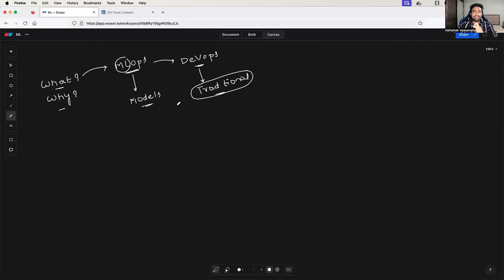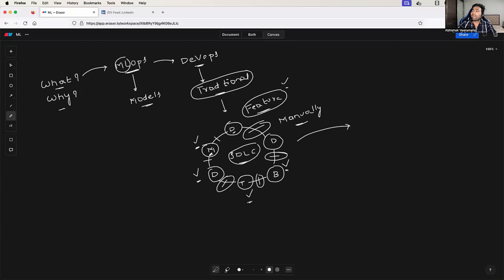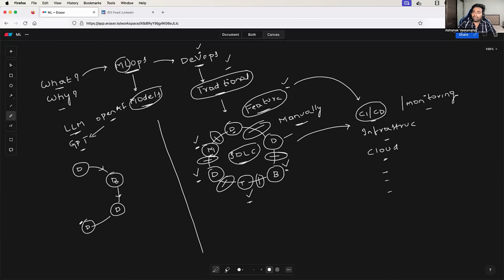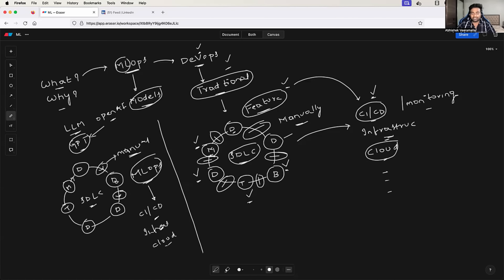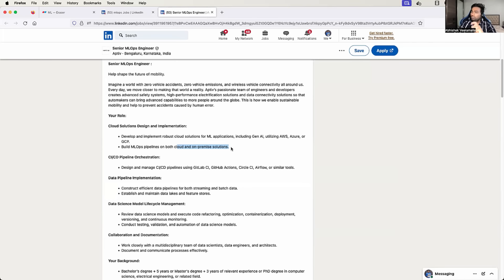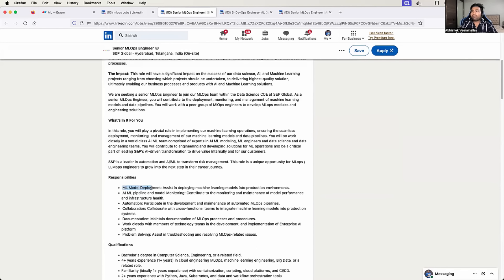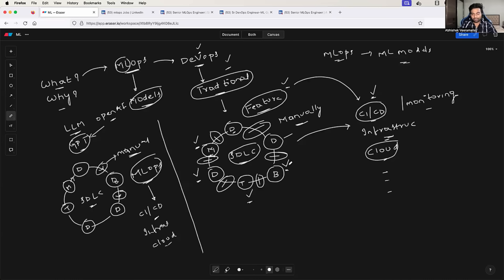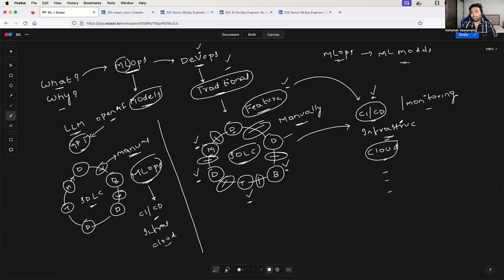What is MLOps ? Why MLOps ? | Explained in simple words.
In this video, we will learn what is MlOps and why MLOps in very simple words ? MLOps is a natural extension of DevOps but for the ML Models. DevOps automates the manual and operations efforts involved in the traditional applications SDLC, MLOps does the exact same thing but for the ML Models such as GPTs and LLMs. Watch the complete video for detailed explanation, day to day activities and roles and responsibilities.

What is MLOps ?
Why MLOps ?
DevOps vs MLOps ?
MLOps roadmap for freshers ?
How to become MLOps engineer in 2024 ?
Can DevOps engineers become MLOps engineers ?
Is programming required for MLOps ?
Is Machine Learning knowledge required for MlOps ?
Is Data science knowledge required for MLOps ?
Future of MLOps ?
Best channel to learn MLOps ?